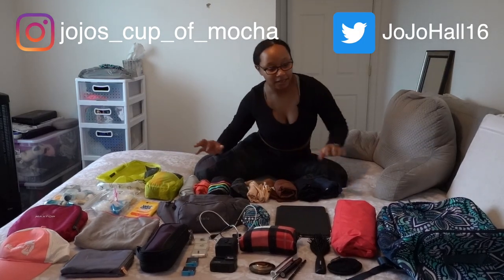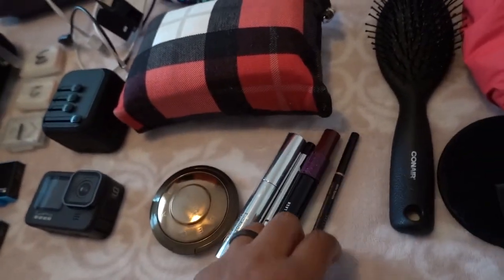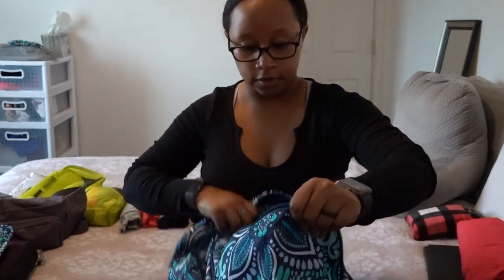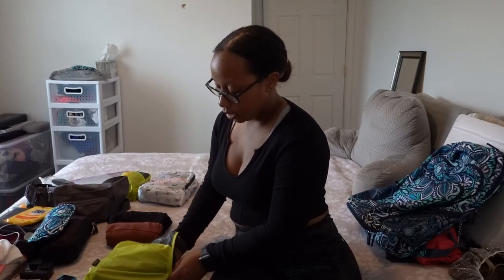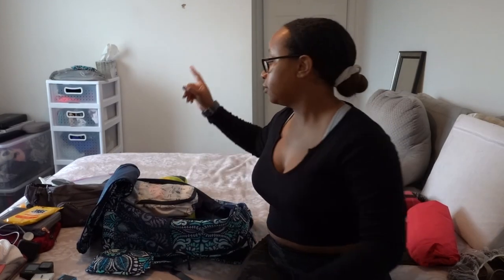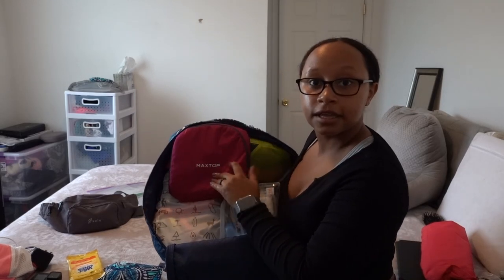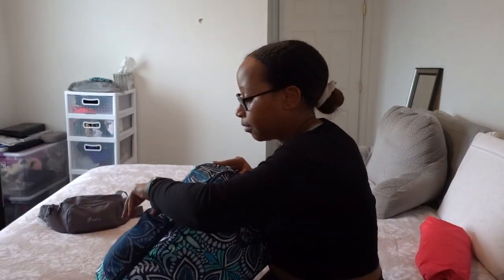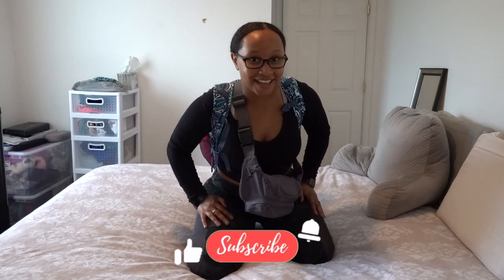What's in my BACKPACK for TEXAS? | 3 Day Trip - Carry-on Only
In today's video, I'm packing my Vera Bradley backpack for my 3 day trip to Houston, Texas.

Face Halo
RFID Card Wallet
Travel Adapter
Osprey Packing Cube
Rain Jacket
Eagle Creek Packing Cubes
Electronics Organizer
Laundry Bag
External Hard Drive
Soap Saver
Foldable Backpack